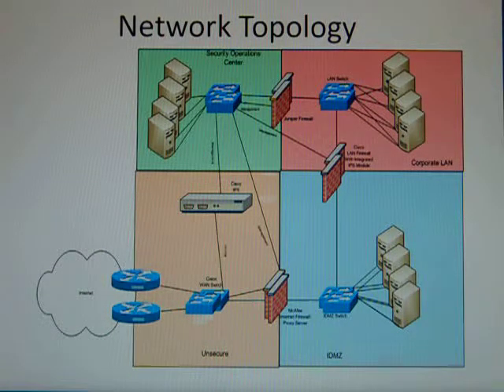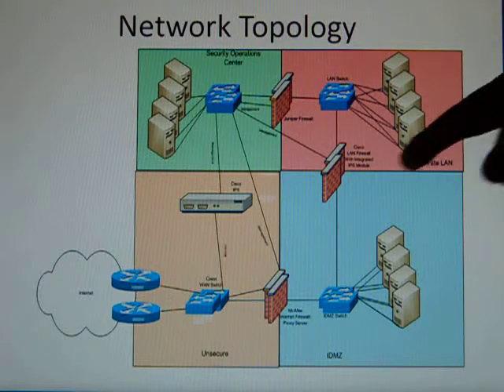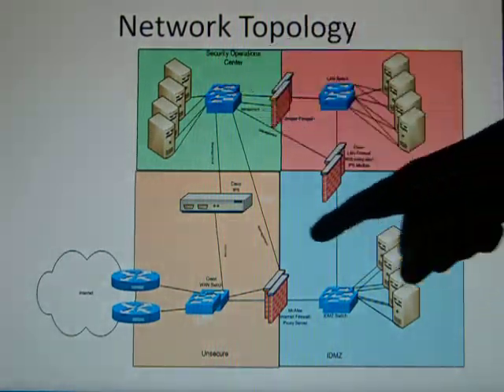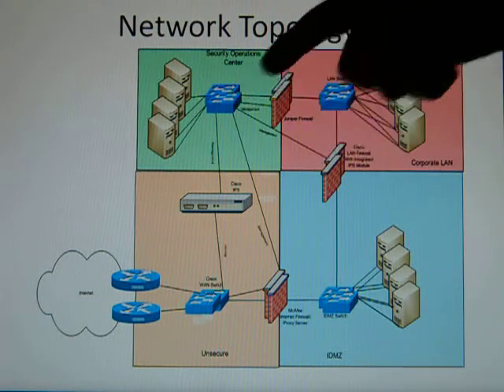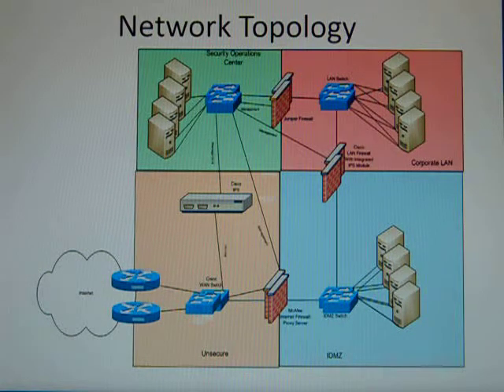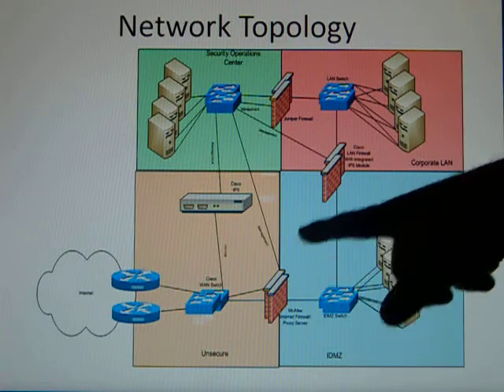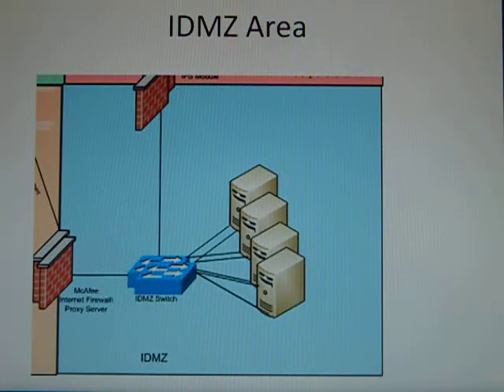Part 1 SGeier Data Security Plan